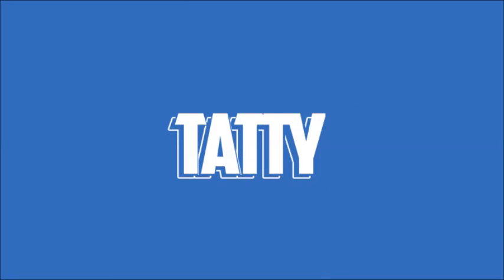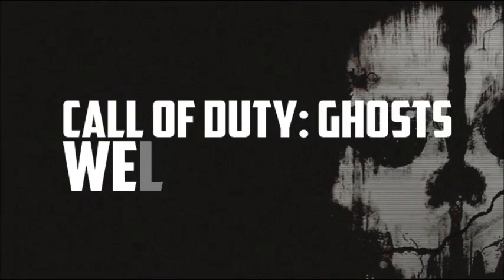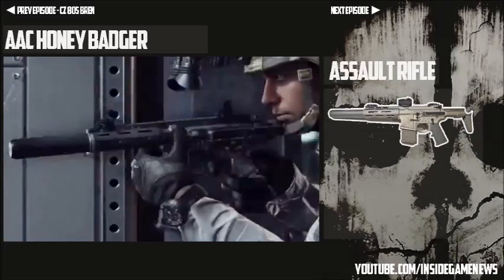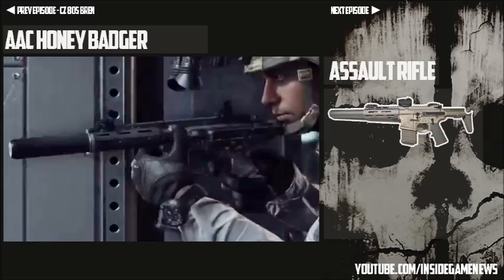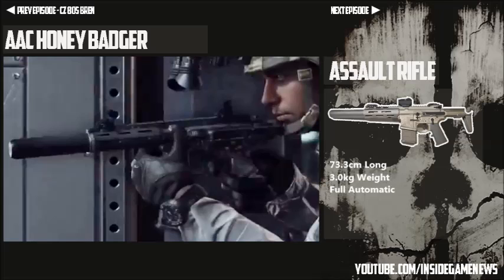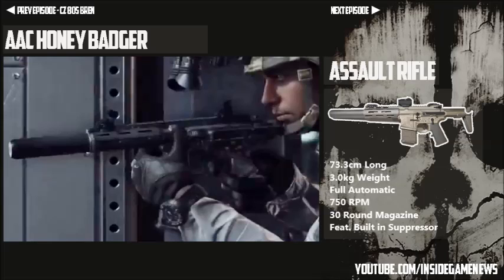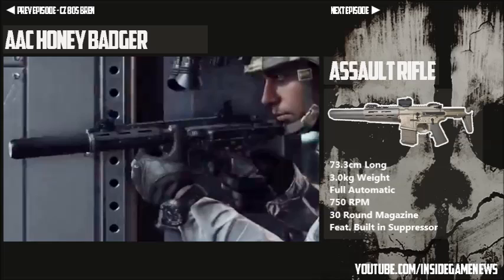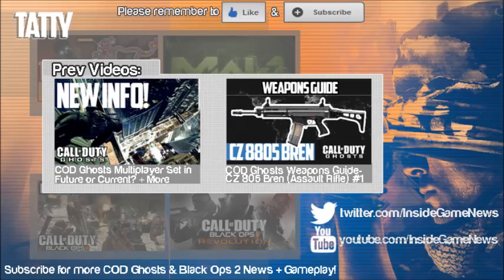Call of Duty Ghosts: Weapon Review - "AAC Honey Badger" (Assault Rifle) [ep.#2]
Second Episode of the series in which I review all the Weapons making appearances in Call of Duty Ghosts! In this Episode 2 will be showing you the Assault Rifle AAC Honey Badger.